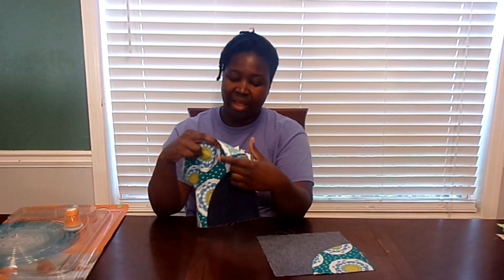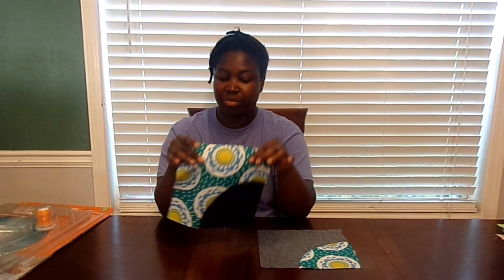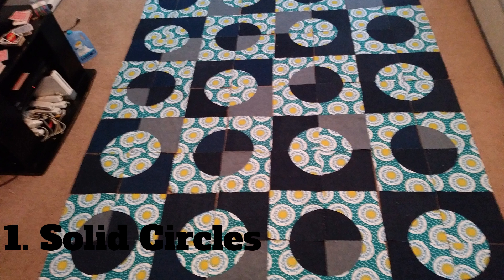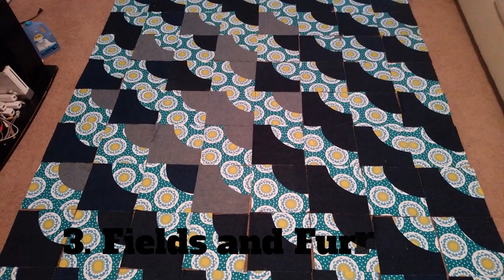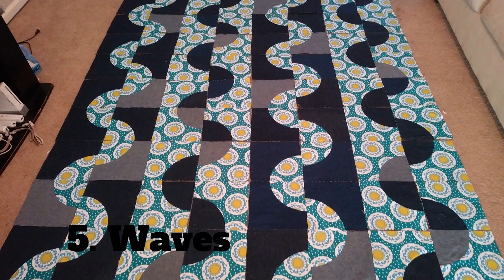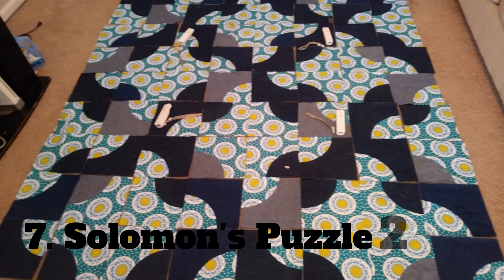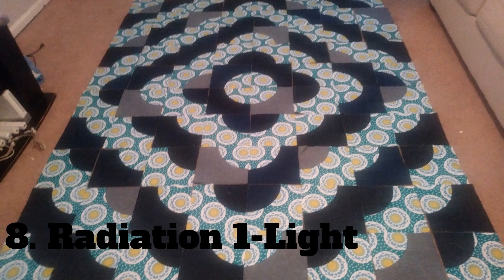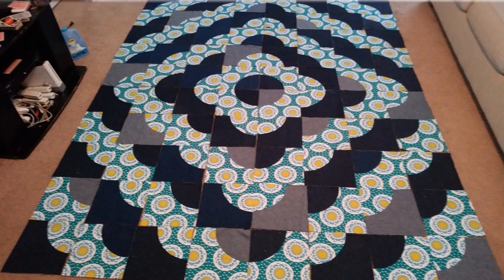Drunkard's Path Quilt #3: Block Layouts!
This series shows how I am putting together a Drunkard's Path Quilt. In this video, I show you several possible ways to lay out your blocks. Which one is your favorite?

Check out the previous videos in the Drunkard's Path Quilt series.